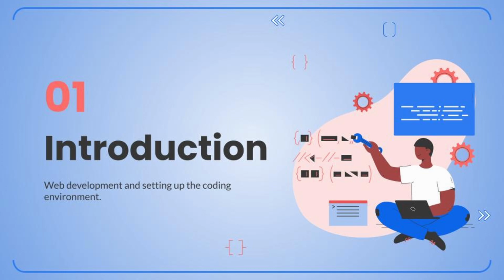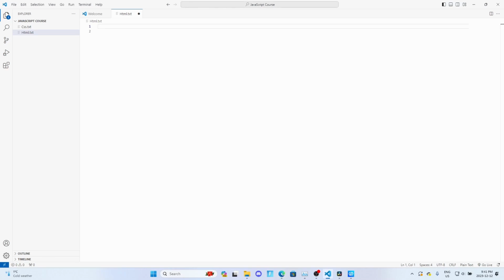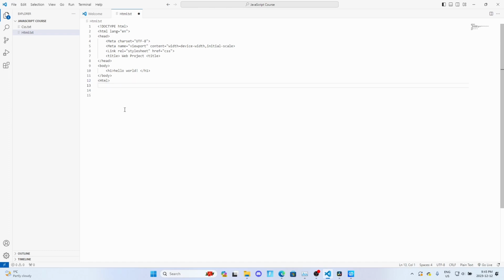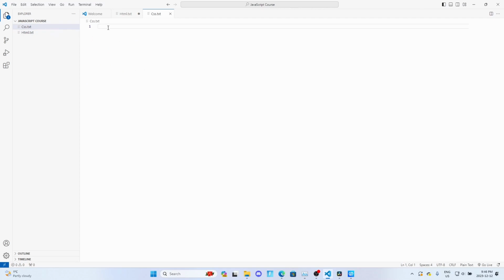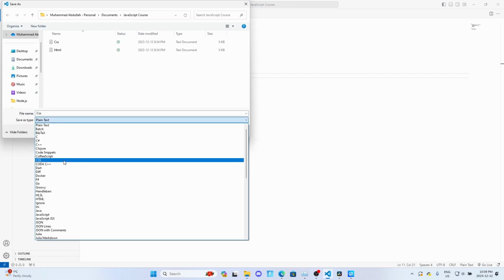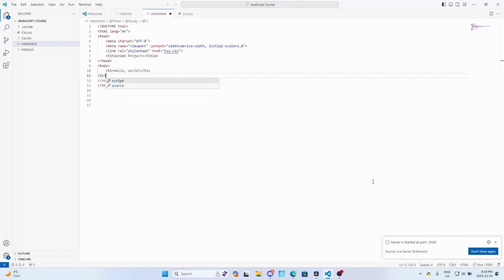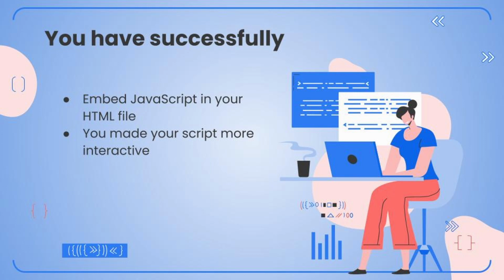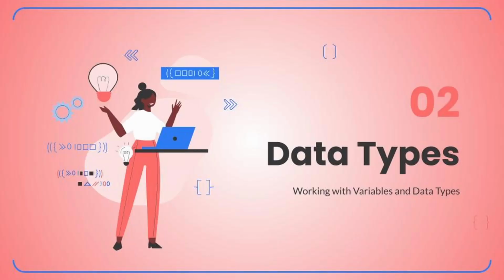Introduction to JavaScript pt 2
In this video, we review how to embed JavaScript into a HTML file